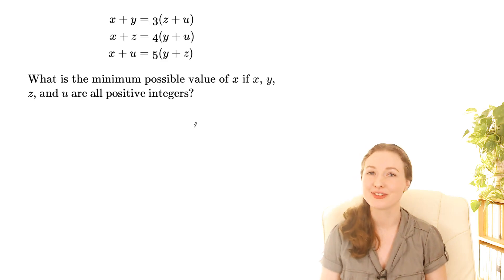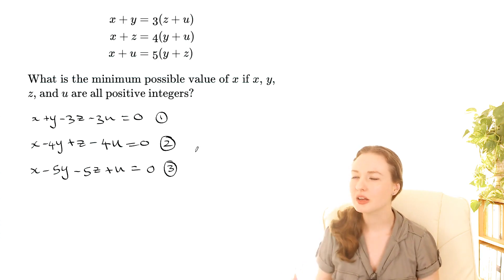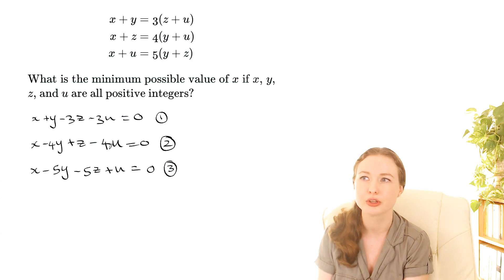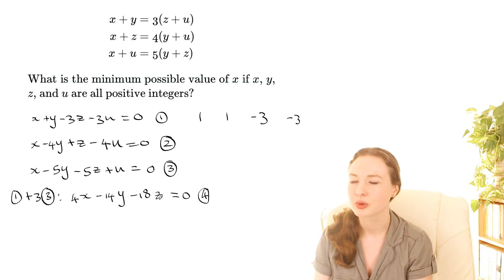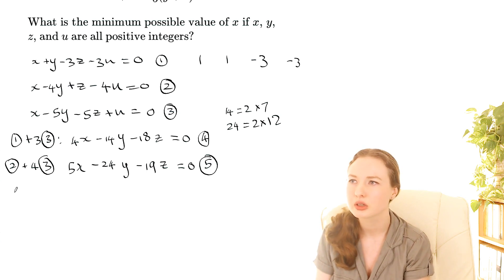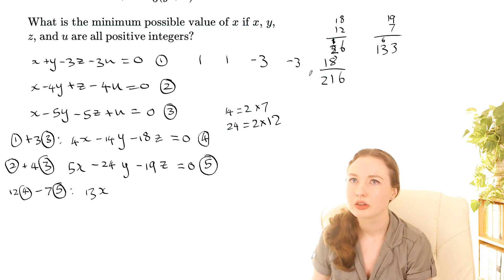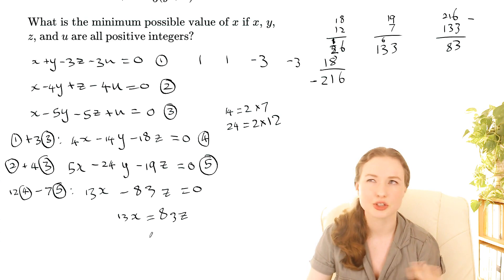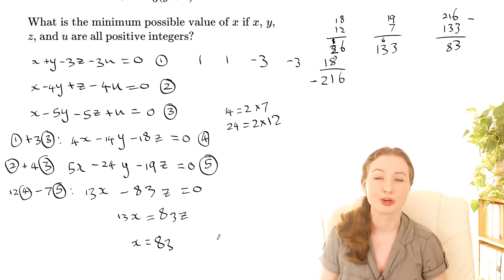Hardest maths questions: simultaneous diophantine equations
This question from the 2007 Australian Mathematics Competition (senior division) involves 3 simultaneous equations with positive integer solutions. We have to find the smallest value that x can take. 0% of students got this one right! I'll be making heavy use of the elimination method in this video, although you could use substitution instead.